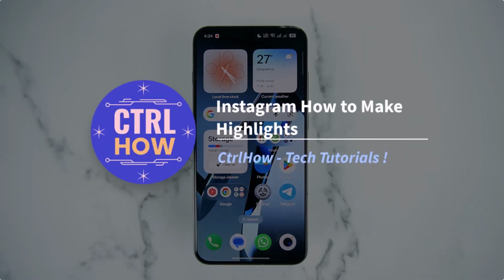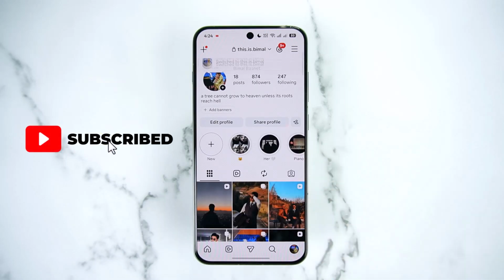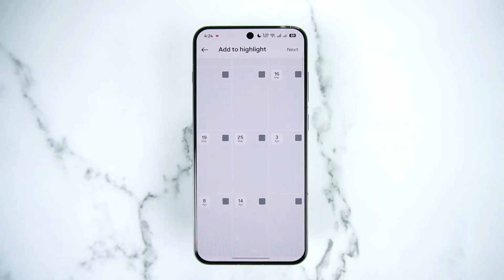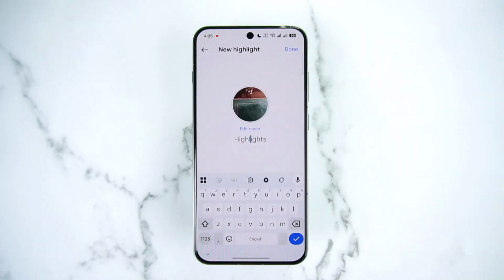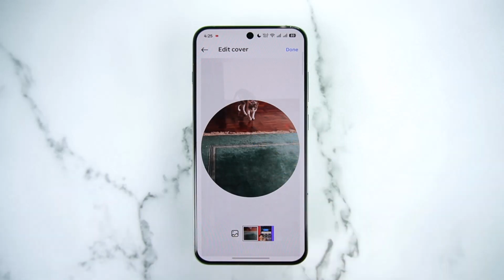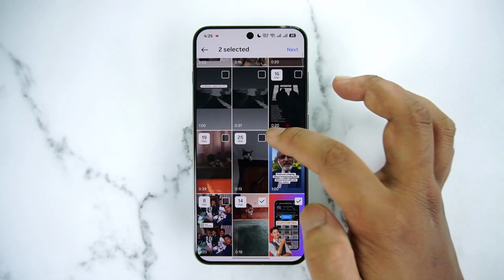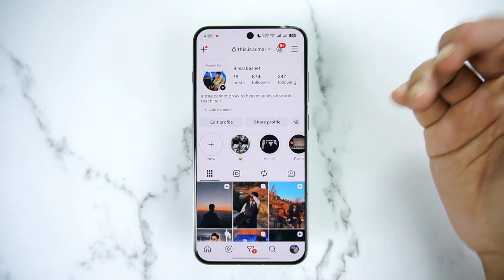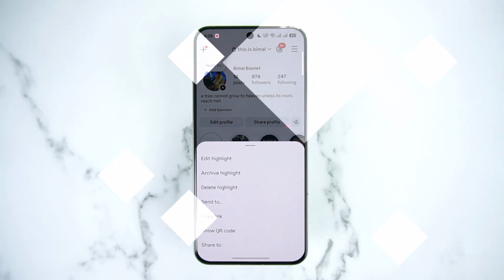Instagram - How to Make Highlights !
Ever posted an Instagram Story that disappeared after 24 hours and wished you could keep it permanently on your profile? That's exactly what Highlights are for — but many users don't realize that you can only create them from existing Stories, not directly from your camera roll. So what happens if you never posted the Story at all, or you deleted it before archiving?

In this video, we walk through the complete process of making Highlights on Instagram, starting from your profile page. You'll learn how to select multiple past Stories from your archive at once, give your Highlight a name, and customize the cover image — using either a frame from your Story or a photo from your gallery. We also show you how to edit existing Highlights later: adding new Stories, removing old ones, changing the cover, or deleting the entire Highlight if you no longer want it.

But here's the real question: can you create a Highlight without ever posting that Story publicly first? And what's the maximum number of Highlights you can have on your profile before Instagram starts hiding them? Watch until the end to discover the sneaky workaround that lets you turn any photo or video into a Highlight — even if it never lived as a Story — and how to reorder Highlights to put your best content first.